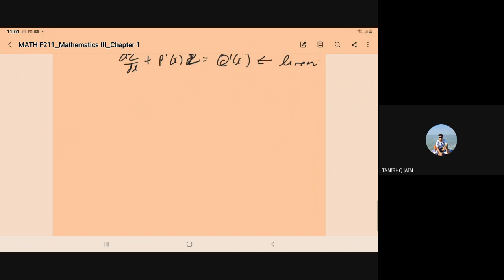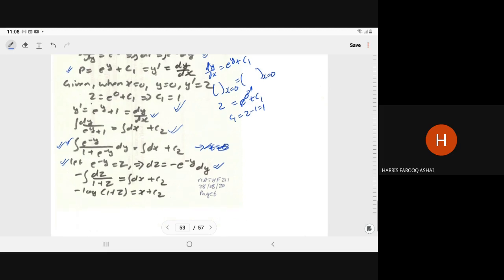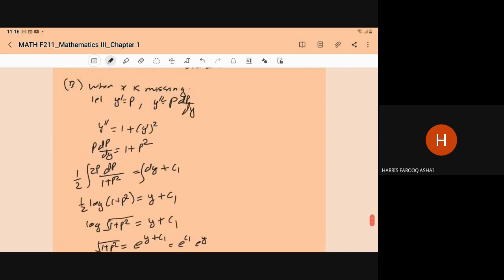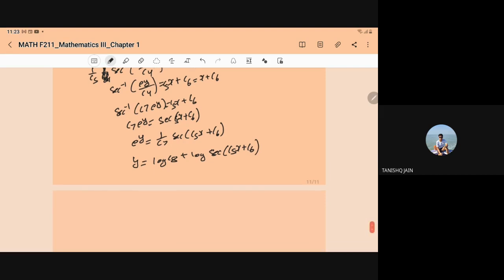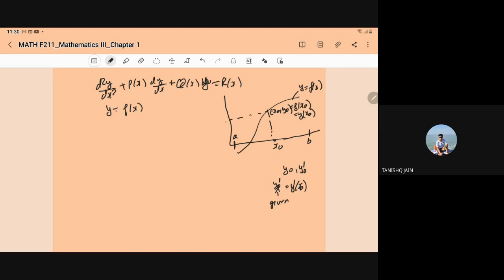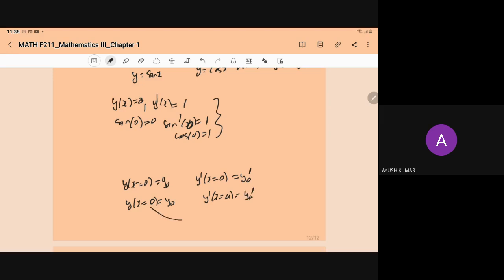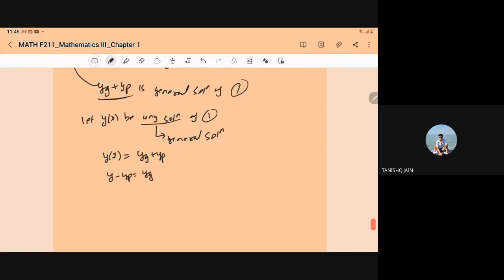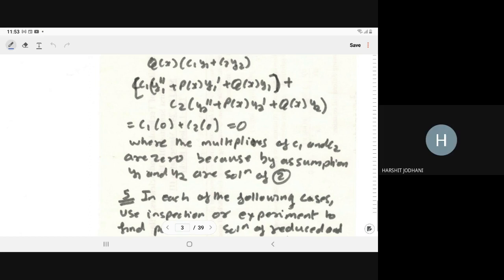Lecture 6 Reduction of order, Second Order Differential Equation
Reduction of order continued
Theorems related to Second Order Differential Equation